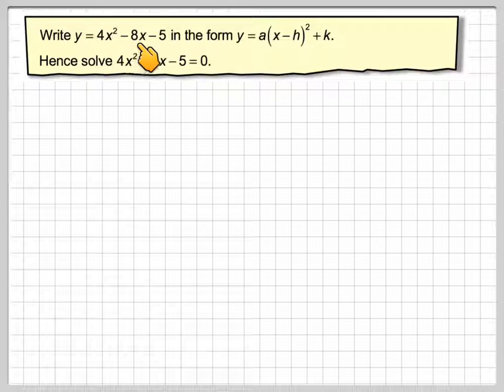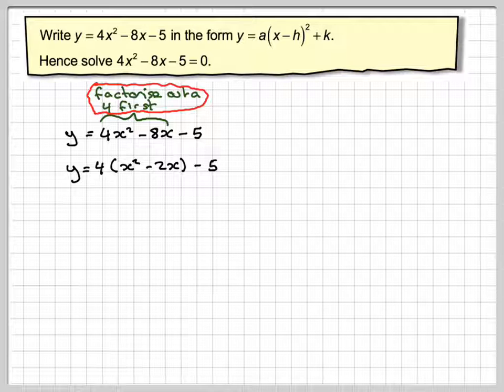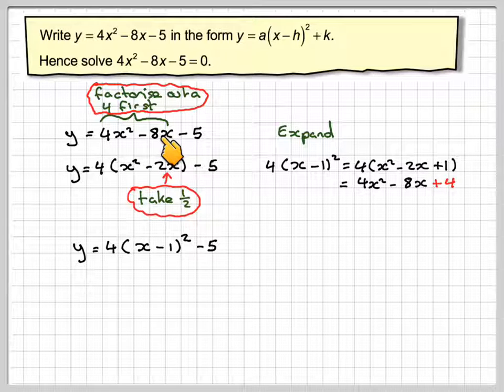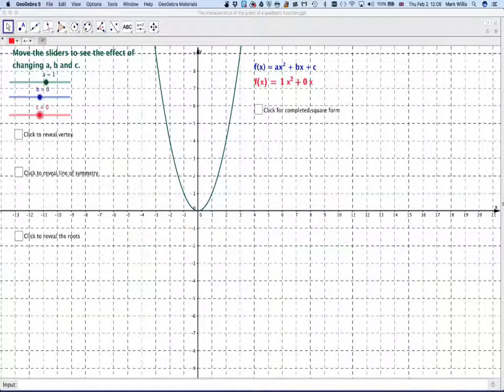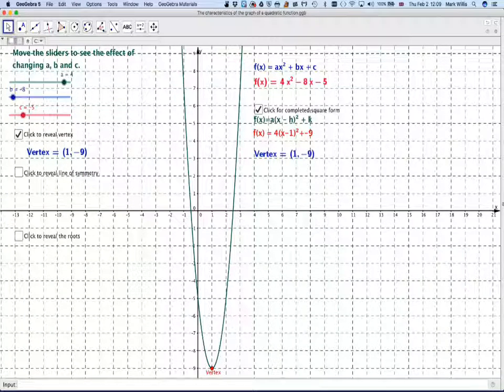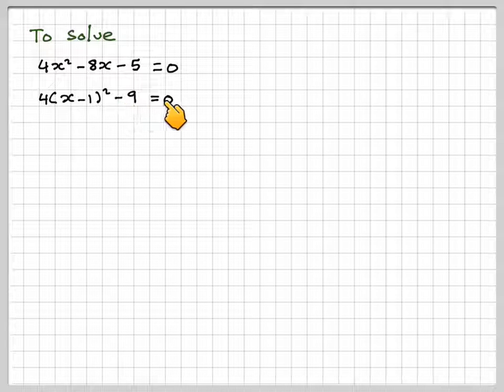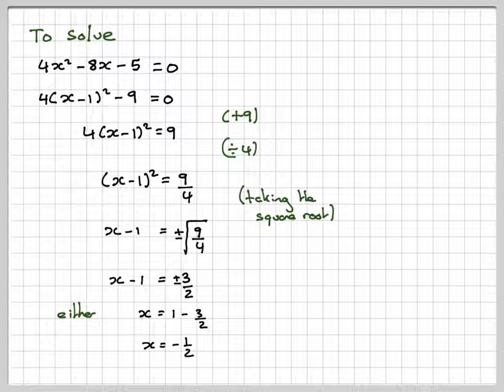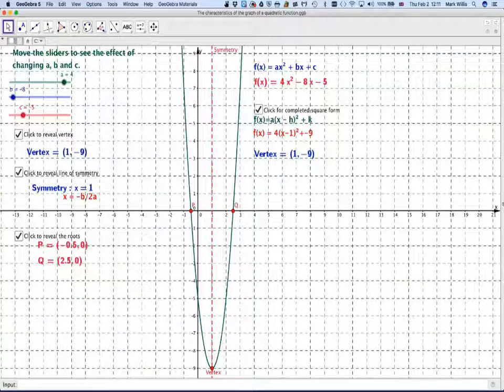Completing the square form of a quadratic function where a not equal to 1